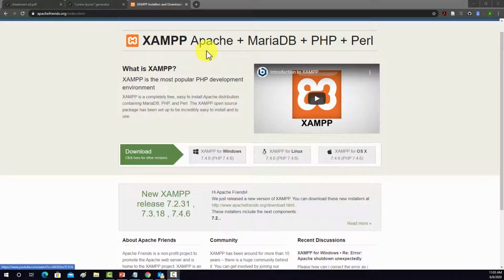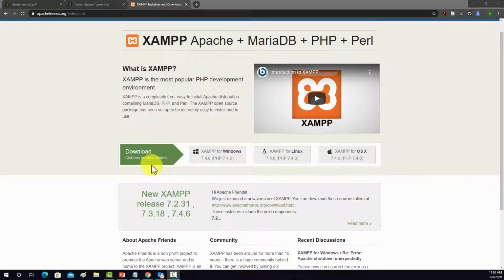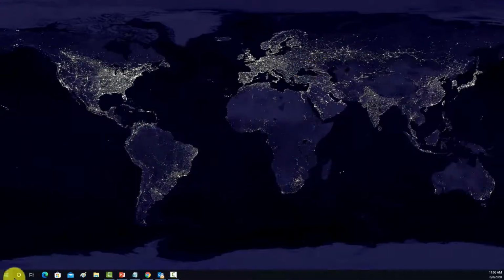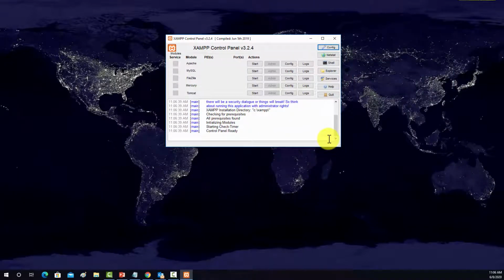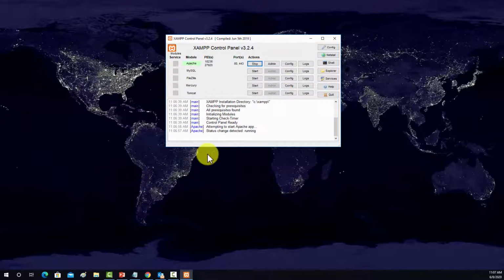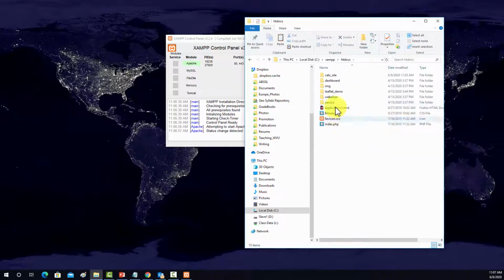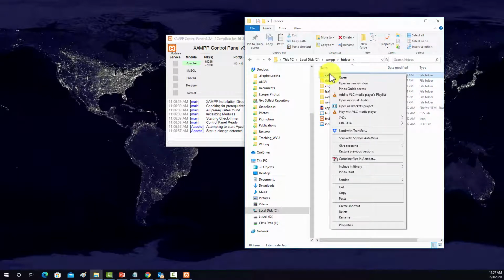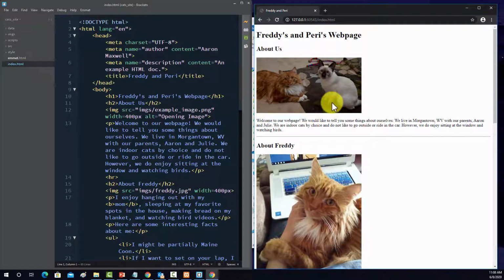Using XAMPP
Shows how to use XAMPP for web development.